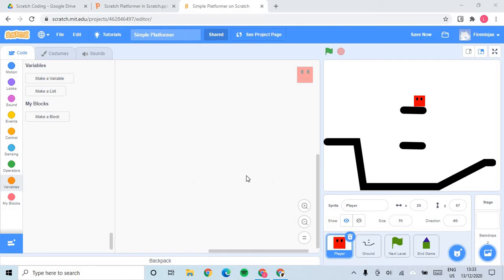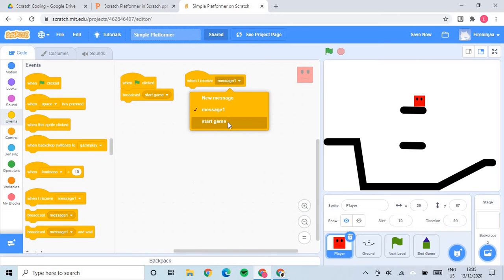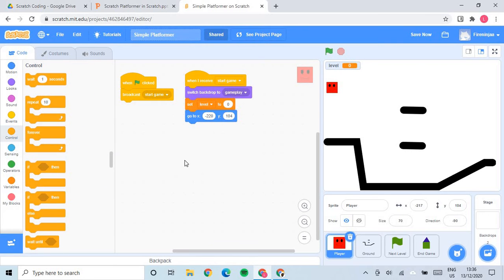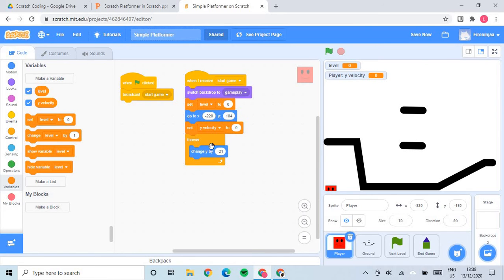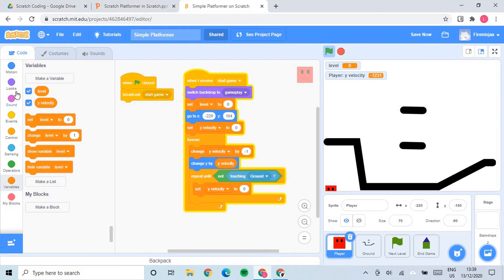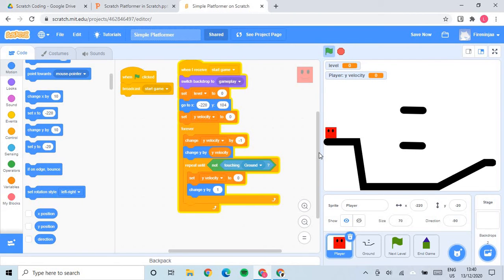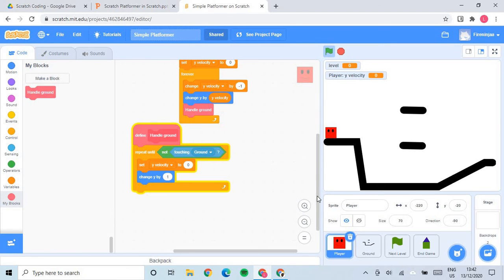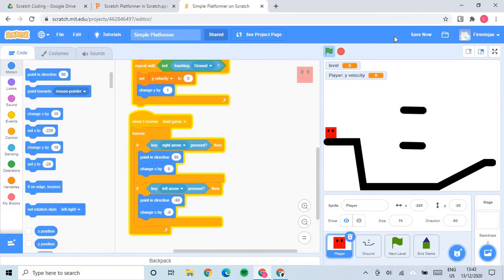Platformer in scratch - part 1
This is a platformer in scratch - thanks to greats like Griffpatch and AlSweigart for making this easy for us! We are going to do the below steps in this video:
1. Gravity and Falling movement
2. Remove the Ground Lift Delay
3. Add movement to player